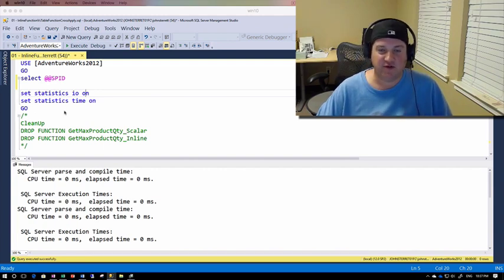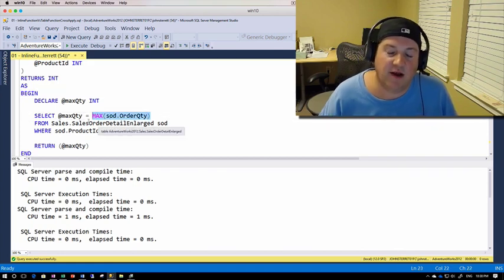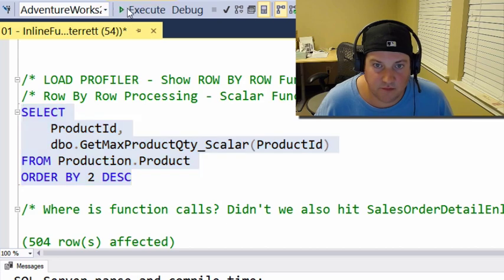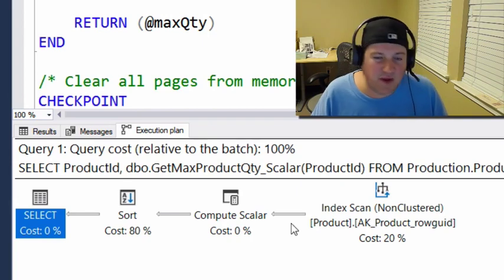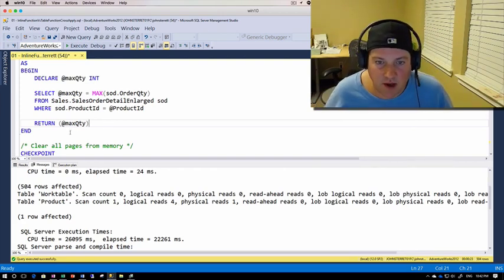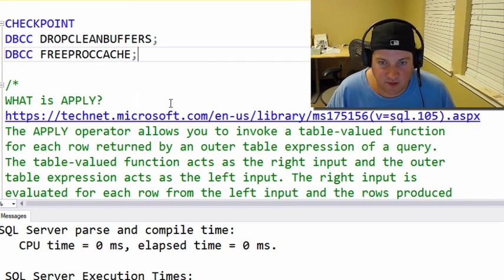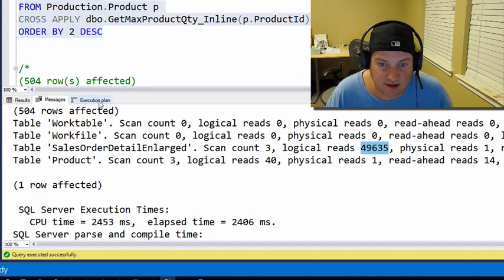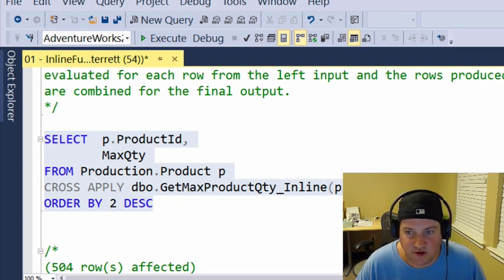Scalar Functions vs Table-Value Function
Learn how to identify scalar UDF's and why they are bad for performance. Then learn how you can replace them with table-valued functions to make your own queries go faster.